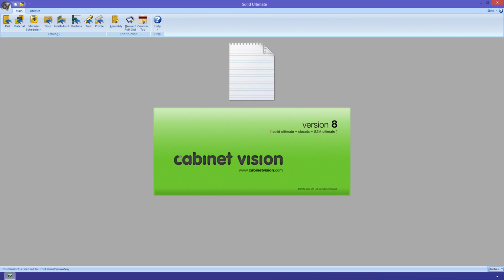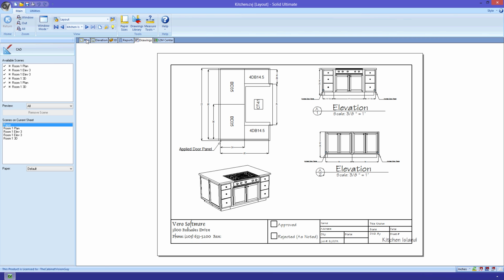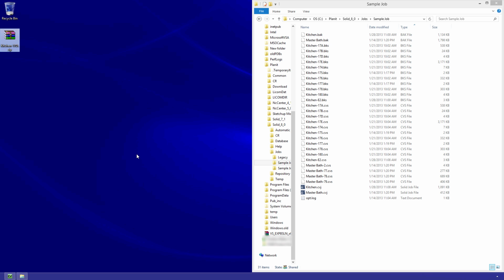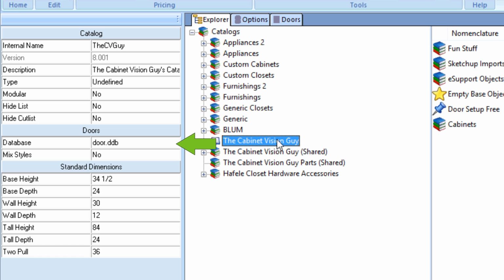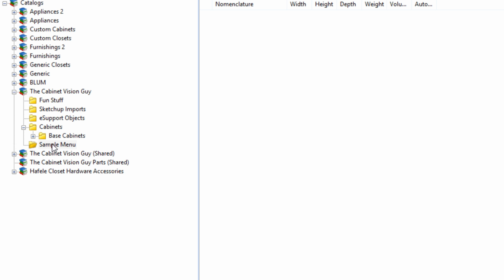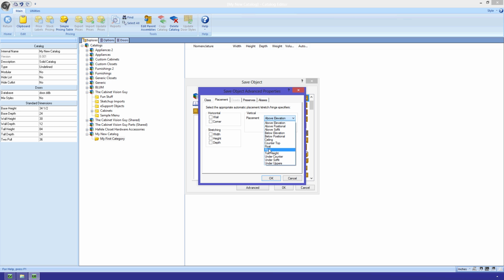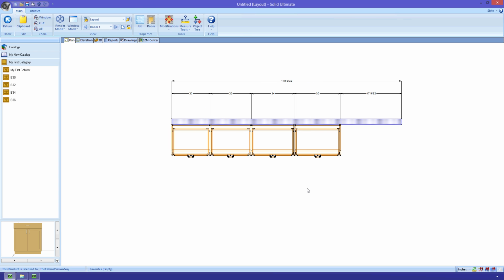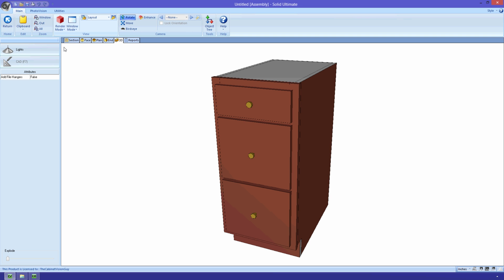The Cabinet Vision Guy - Episode 4 - Backups and Catalogs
In episode 4 of the Cabinet Vision Guy, we talk about separating out files and working in the Catalog Editor to create custom and modular catalogs.